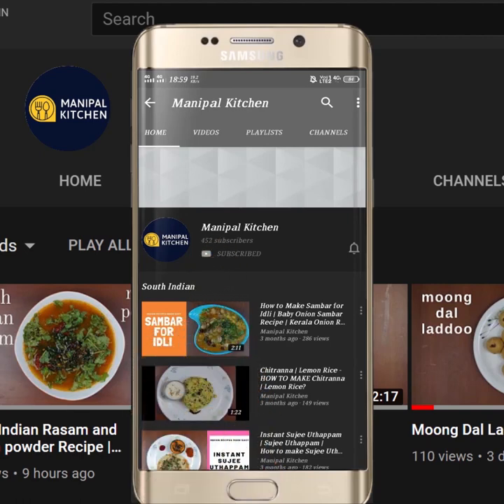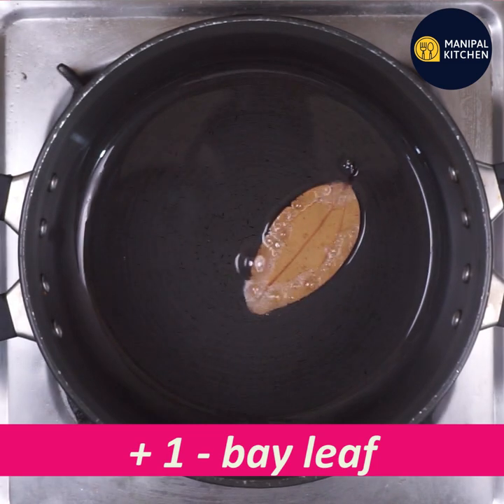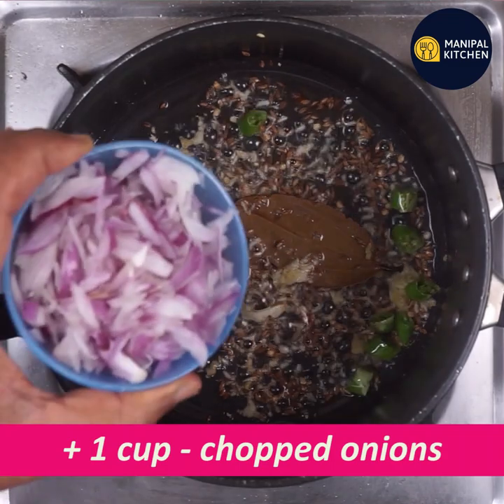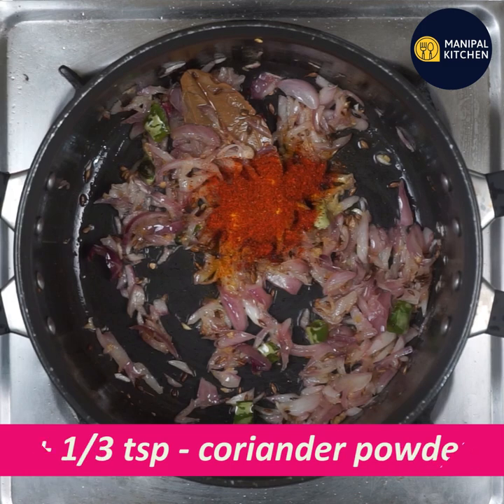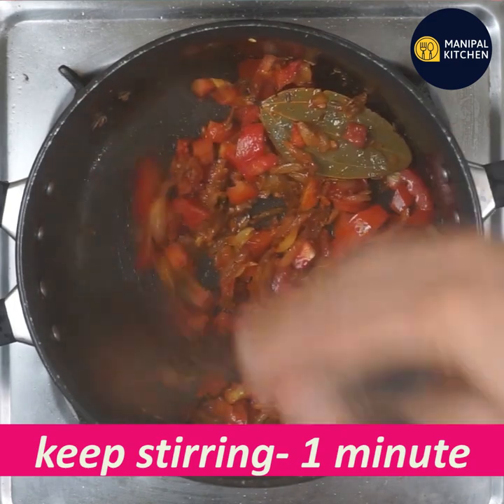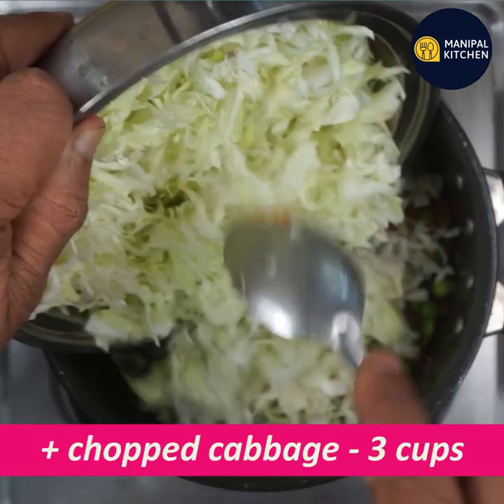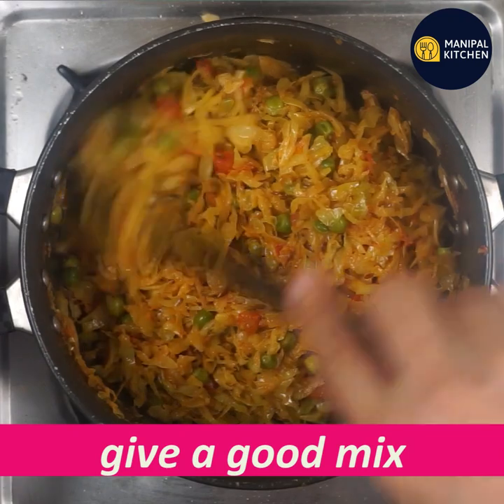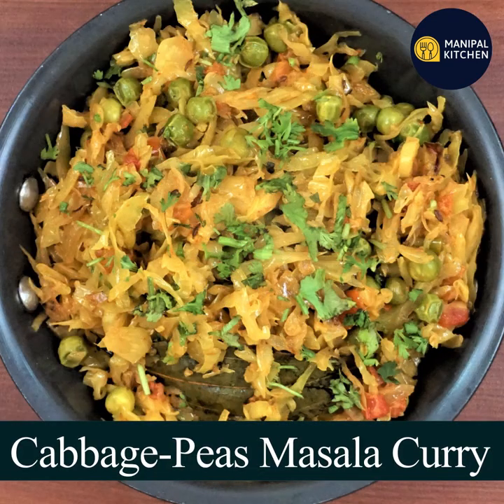Cabbage-Peas Masala Curry | ಸುಲಭವಾದ ಕ್ಯಾಬೇಜ್- ಹಸಿ ಬಟಾಣಿ ಮಸಾಲಾ ಪಲ್ಯ|Manipal Kitchen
Cabbage is in season now .  It has a lot of fiber and hence good for weight loss.  It keeps full for a long time and helps to reduce bad cholesterol and also controls blood sugar.  It has nutrients that keep your stomach and intestine lining strong.  It is potassium rich and hence helps lower high blood pressure levels.  Cabbage can be used in a variety of dishes and also in combination with peas and aloo will taste awesome.  Here goes the simple recipe of cabbage-peas masala curry.
INGREDIENTS OF THE DISH:
1. Cooking oil - 4 tsp
2. Bay leaf -1
3. Cumin seeds - 1 tsp
4. Green chili - 1
5. Ginger-garlic paste - 1 tsp
6. Chopped onion - 1 cup
7. Salt - 3/4 tsp
8. Turmeric powder - 1/2 tsp
9. Byadgi chili powder - 1 tsp
10. Coriander powder - 1/3 tsp
11. Cumin powder - 2 pinches
12. Chopped tomato - 1 cup
13. Frozen peas - 3/4 cup
14. Chopped cabbage - 3 cups
15. Garam masala powder - 1/6 tsp
16. Chopped coriander leaves - as needed to garnish
PROCEDURE: Place a wide pan with 4-5 tsp cooking oil in it on low flame.  On heating , add bay leaf, cumin  seeds and fry till crackles.  Add chopped green chili , ginger-garlic paste and fry till aromatic and combined.  Add  chopped onion and salt as needed to the dish and fry till translucent.  Add turmeric powder, Byadgi chili powder, coriander powder and cumin powder and stir till aromatic.  Add chopped tomatoes give a good mix and cover and cook 2 minutes.  Check and has turned mushy.  Add frozen peas and chopped cabbage and give a mix.  Cover and cook for 12 minutes on low flame.  No need to add water as the veggie is tender and has moisture on its own. when done,   add garam masala powder and give a mix.  Switch off the flame and add chopped coriander leaves and relish with chapati, rice and roti too. Yum Yum!
SERVES: 3-4
other related links on this channel:
1. (wheat atta garlic lachcha paratha)
8. (Alasandekayi palya/Long bans palya)